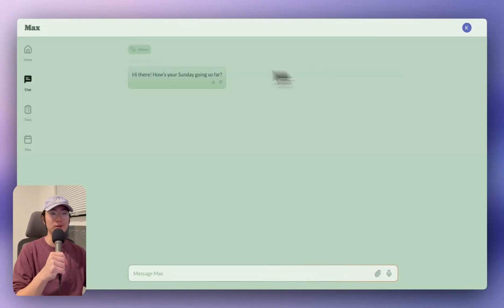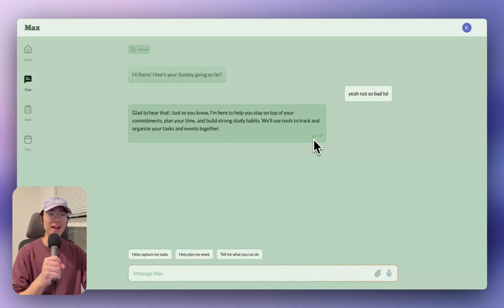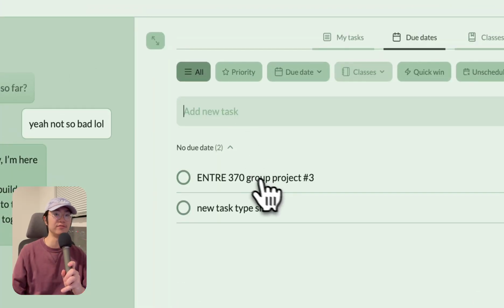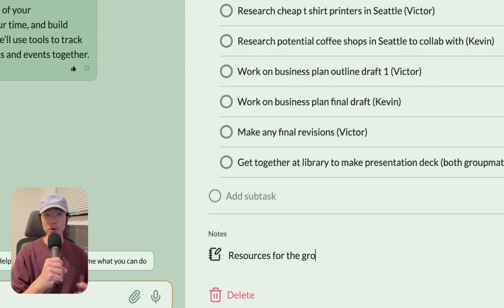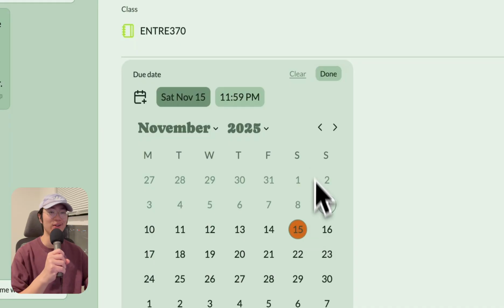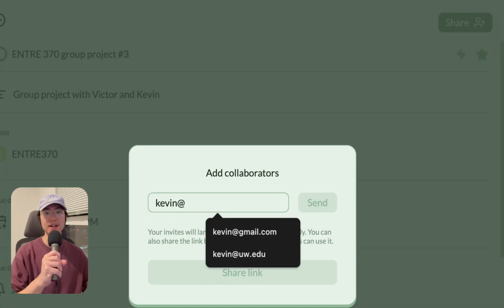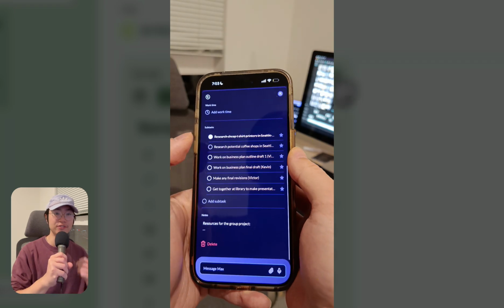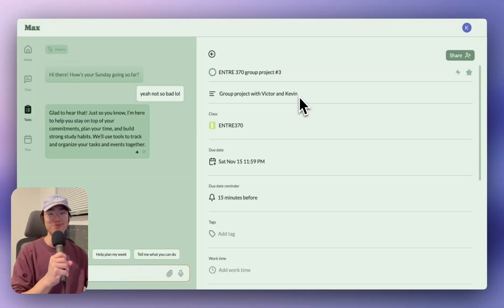How I Make Group Projects EASY With This App!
It's called the Max App by Maximal Learning. Check it out at withmax.app

Struggling with group project chaos? 😤 Learn how Max makes team project management easy for students!

In this tutorial, discover how to:
✅ Create & delegate group project tasks with subtasks
✅ Track who's doing what with labeled assignments
✅ Share notes, links, and research with your team
✅ Set automatic reminders so Max handles deadline nagging
✅ Invite groupmates via email for real-time collaboration

Say goodbye to endless group chats and missed deadlines. Max handles the project management so you can focus on actually getting work done.

Perfect for: College students, high school group projects, team assignments, collaborative homework

Try Max free at withmax.app.

Thanks y'all. Lemme know what you wanna see next.